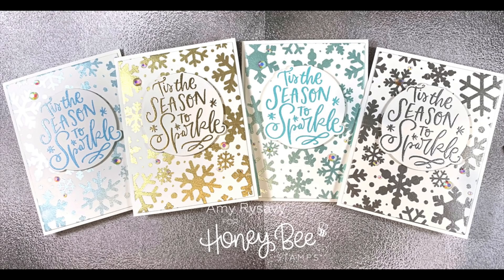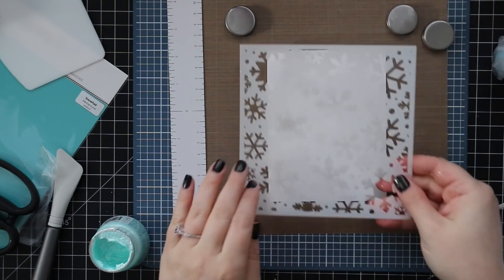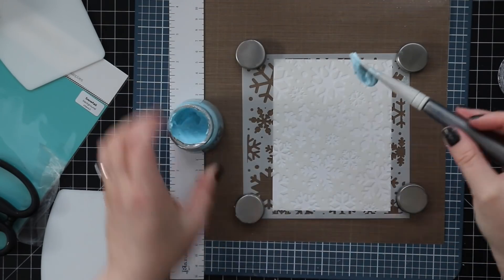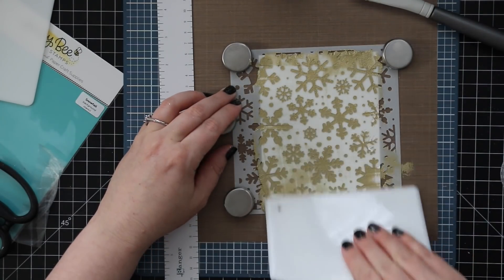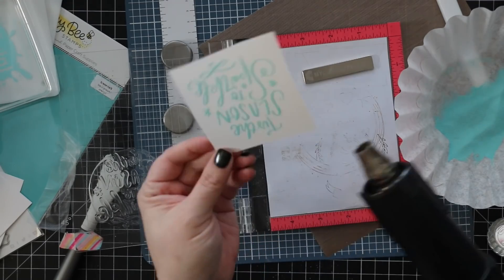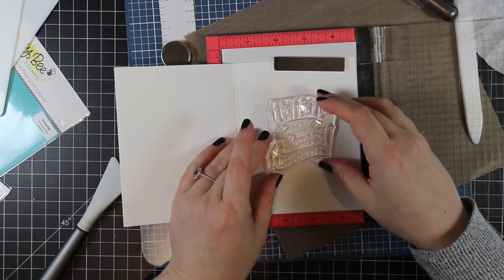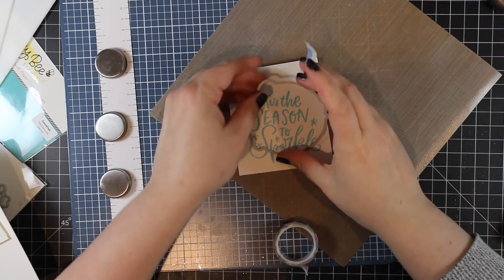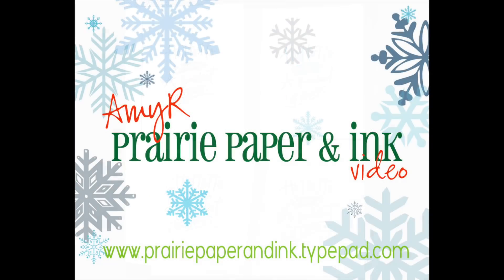Faux Foiled Backgrounds with HoneyBee Stamps Snowfall Stencil | AmyR 2019 Christmas Series #1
• Ranger Wendy Vecchi Make Art NONSTICK 9 x 9 CRAFT SHEET